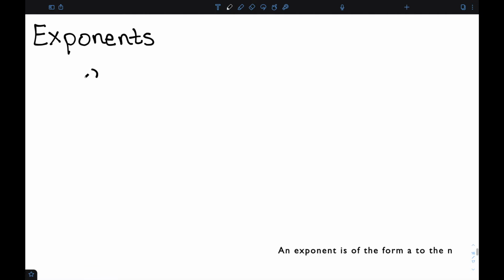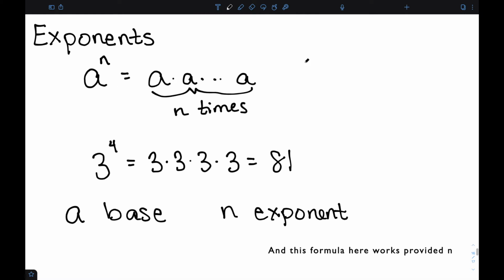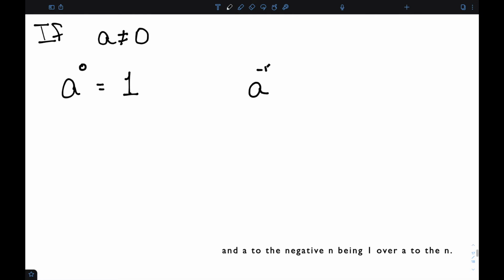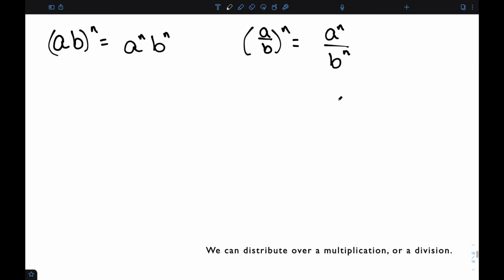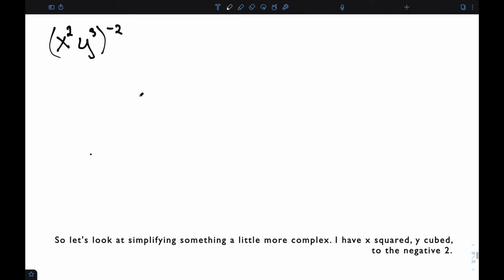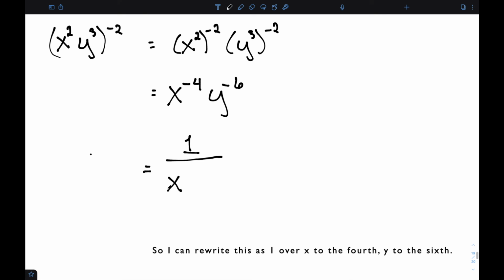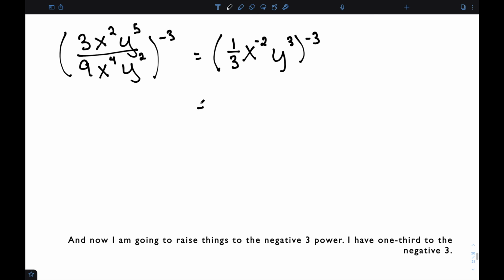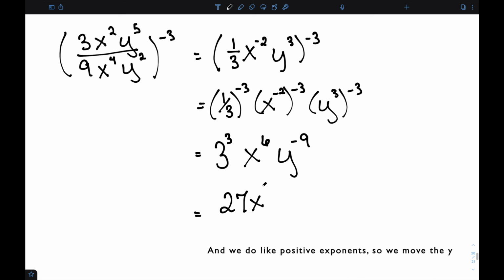Exponent Properties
I define exponents, and show how to define zero and negative exponents. I then discuss different properties of exponents.